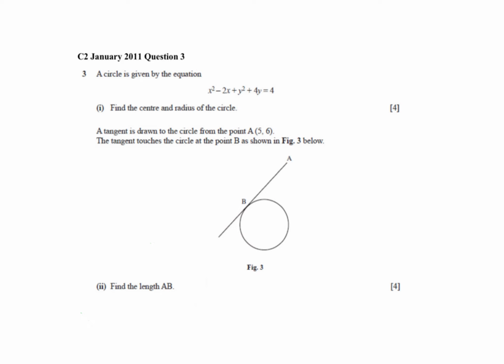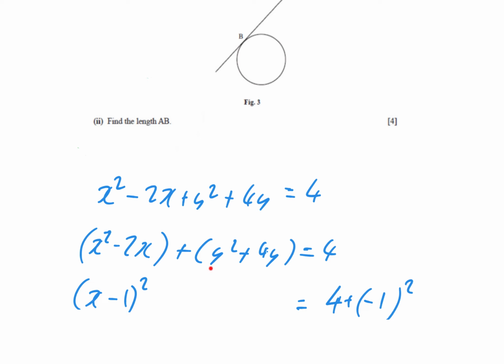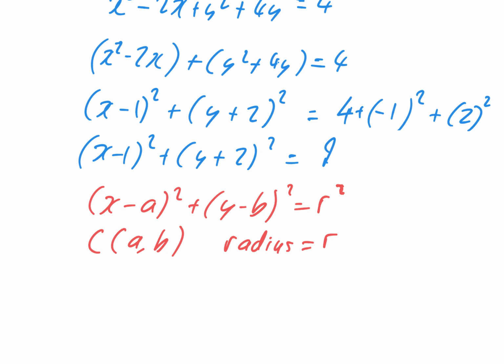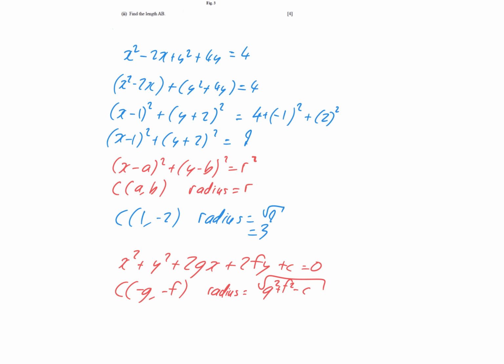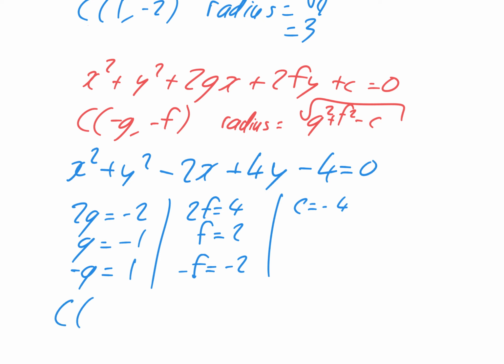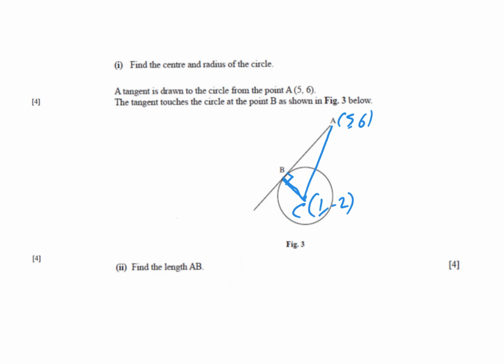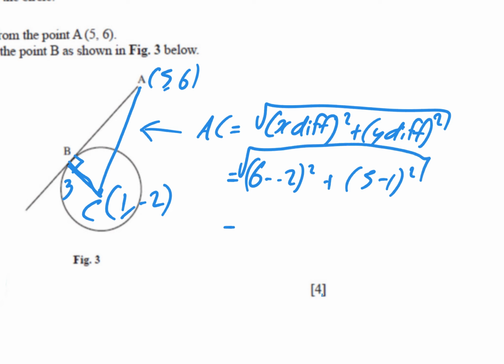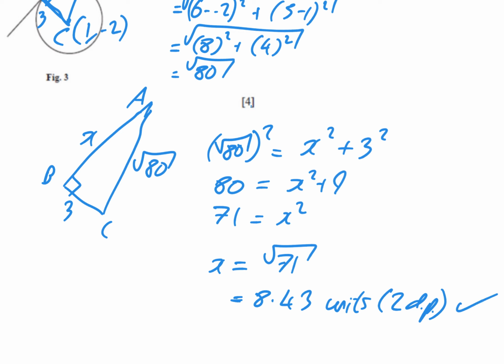AS-Level Maths Tutorial: Finding the Centre and Radius of a Circle + Tangent Properties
AS-Level Maths Tutorial: Finding the Centre and Radius of a Circle + Tangent Properties | Exam Board Guide (CCEA, OCR, EDEXCEL, AQA, WJEC)

📚 Welcome to our comprehensive AS-Level Maths tutorial! In this video, we delve into the fundamental concepts of finding the centre and radius of a circle. Perfect for students preparing for exams under various boards including CCEA, OCR, EDEXCEL, AQA, WJEC, and IGCSE.

1️⃣ **Finding the Centre and Radius of a Circle:**
   - Learn two efficient methods: completing the square twice and utilizing the formula x^2+y^2+2gx+2fy+c=0.
   - Understand how to determine the centre (-g, -f) and radius using the formula √(g^2+f^2-c).

2️⃣ **Tangent Properties and Pythagoras’ Theorem:**
   - Explore properties of tangents to a circle.
   - Apply Pythagoras’ Theorem to find the length of a segment from a point on a tangent to the circle to the point where the tangent meets the circle.

🎓 **Exam Preparation:**
   - Tailored for AS-Level Maths exams across various boards including CCEA, OCR, EDEXCEL, AQA, WJEC, and IGCSE.
   - Enhance your understanding and boost your exam confidence with clear explanations and step-by-step examples.

   - Centre and Radius Calculation Methods
   - Tangent Properties
   - Pythagoras’ Theorem Applications

🌟 **Boost Your AS-Level Maths Proficiency Today! Watch Now and Ace Your Exams!**